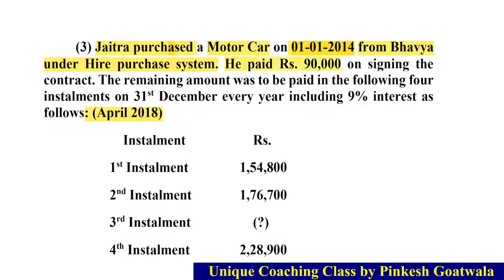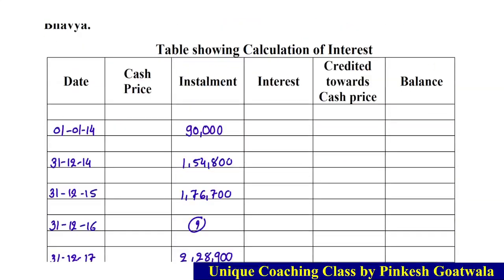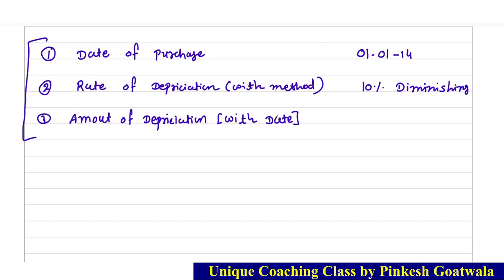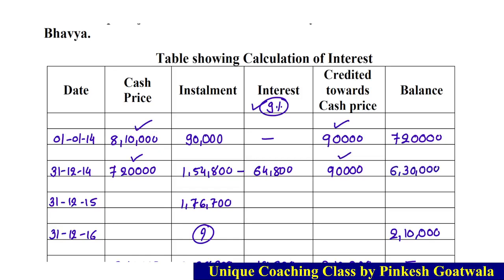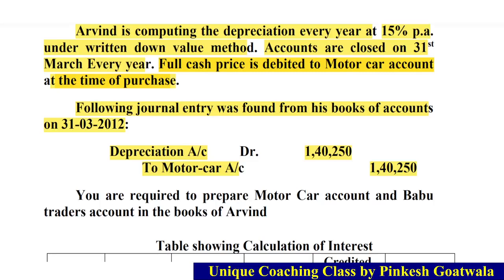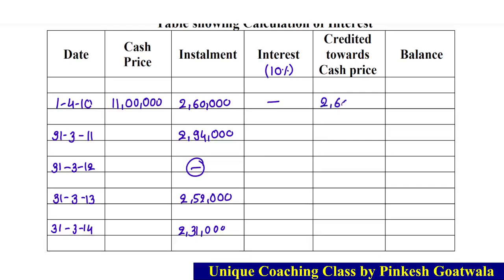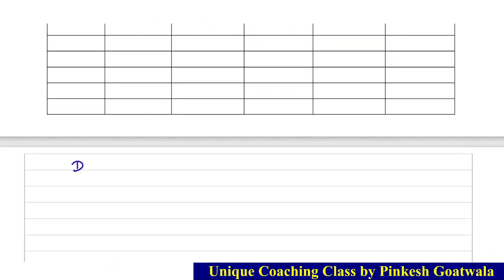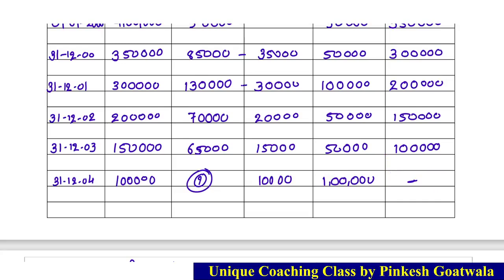Hire Purchase System Part 7 | Fy Bcom | Sem 2 | Account | Vnsgu | By Pinkesh Gotawala